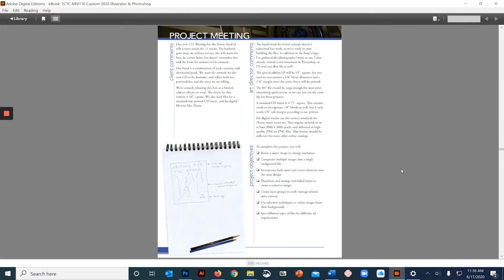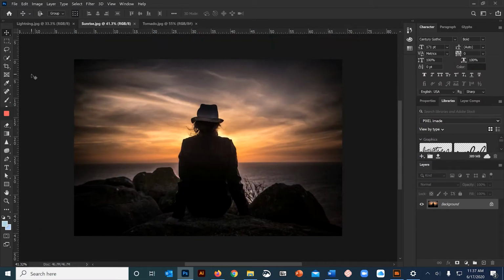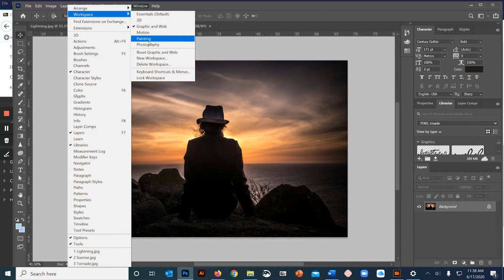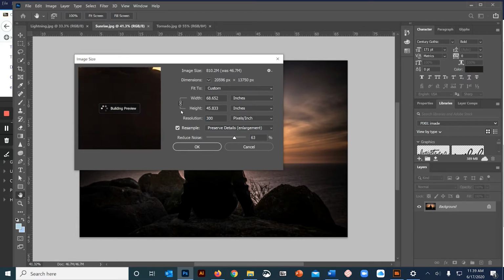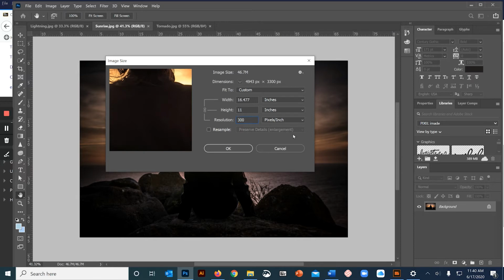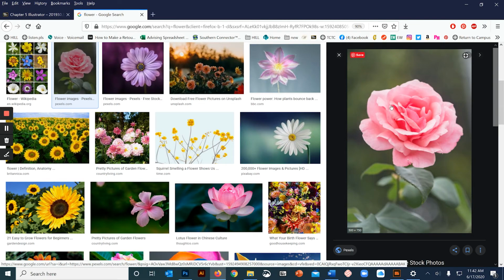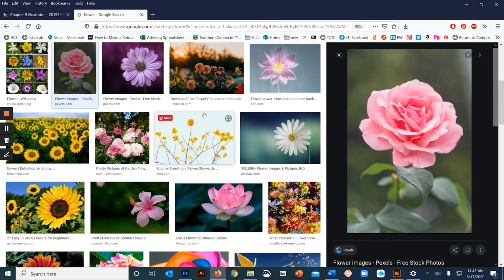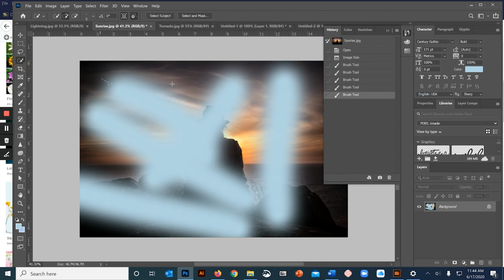Resizing Photos in Photoshop for 300dpi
The basics of Effective Resolution for photos in Adobe Photoshop.  How to resize a 72dpi image into 300dpi for use in Print graphics.